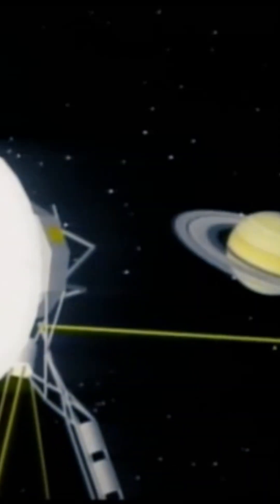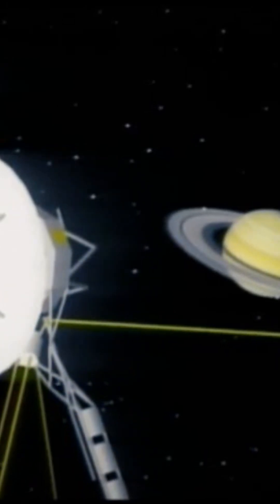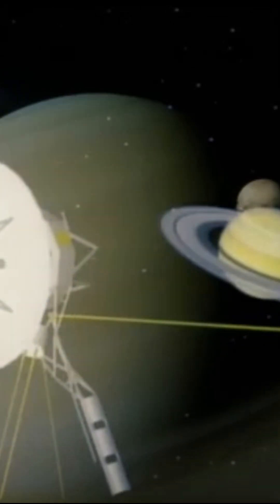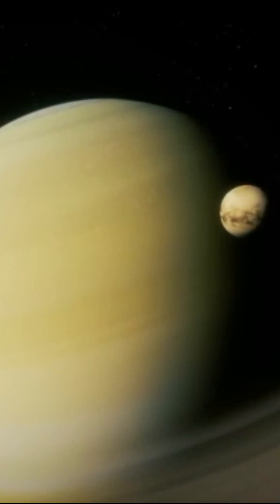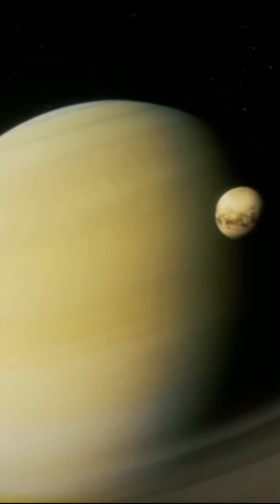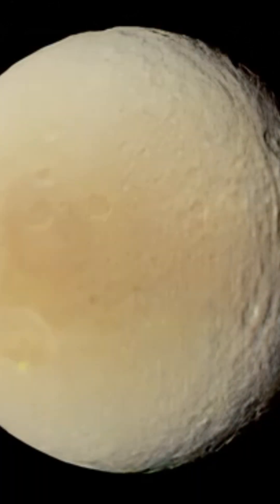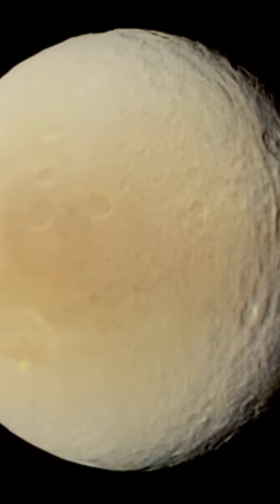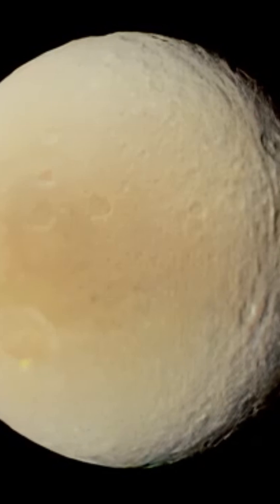Probes fly over Saturn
🌍 The Voyager probes, launched by NASA in 1977, represent a monumental milestone in the exploration of our solar system and beyond. These spacecraft, Voyager 1 and Voyager 2, were designed to study giant planets and their moons, but their mission exceeded all expectations, offering a wealth of data about our solar system and the universe. By embarking on this epic journey, the Voyager probes transformed our understanding of space.

Voyager 1 and Voyager 2 traversed the outer regions of our solar system, exploring Jupiter, Saturn, Uranus and Neptune. Their discoveries were astonishing: active volcanoes on Io, a moon of Jupiter, detailed rings around Saturn, and supersonic winds on Neptune. The probes revealed intricate details of planetary atmospheres, magnetic fields and ring structures, changing our perception of gas giants and their systems.

Voyager 1 is now the furthest man-made object from Earth. In 2012, it crossed the heliopause, the boundary where the solar wind gives way to the interstellar wind, officially entering interstellar space. Voyager 2, albeit on a different trajectory, also crossed this boundary in 2018. These journeys into interstellar space offer invaluable insights into conditions beyond our solar bubble.

Their scientific instruments, designed over four decades ago, continue to transmit data back to Earth. Voyager 1 and Voyager 2's discoveries of the interstellar magnetic field, the density of the interstellar medium and energetic particles have considerably enriched our understanding of the universe beyond our solar system.

One of the most fascinating aspects of the Voyager probes is their message to possible extraterrestrial civilizations. Each probe carries a golden disk, a phonographic recording containing sounds and images of the Earth. This cosmic "message in a bottle" includes greetings in 55 languages, music from different cultures and images of life on Earth. This golden disk is designed to last a billion years in space, potentially carrying humanity's legacy long after we're gone.

The Voyager probes don't just collect data; they also inspire. They symbolize human ingenuity and our never-ending quest to discover what lies beyond our horizon. Their epic journey is a reminder that, despite the vast distances and challenges of space exploration, we continue to extend our reach and understanding.

As the Voyager probes continue their journey through interstellar space, they are sending back information that challenges our current understanding of physics and astrophysics. Each piece of data sent back to Earth is a piece of a cosmic puzzle, helping us to better understand the environment surrounding our solar system and the forces shaping our galaxy.

The Voyager missions have also paved the way for future interstellar exploration. They provide crucial information on the challenges that future probes may face when they leave the Solar System. Lessons learned from Voyager 1 and Voyager 2 are being incorporated into the design of new missions, such as the Breakthrough Starshot project, which aims to send miniature probes to the Alpha Centauri star system.